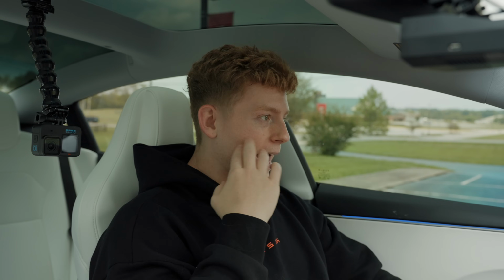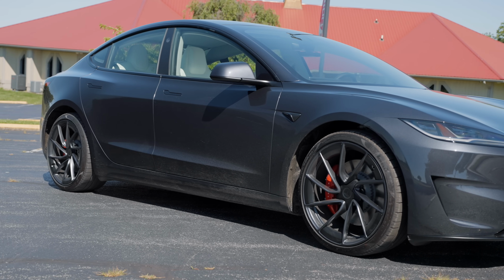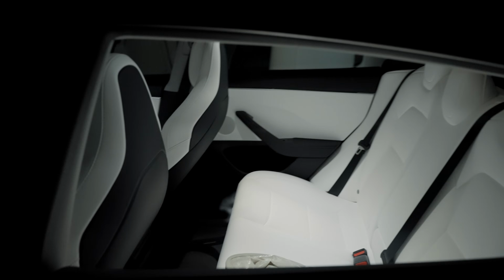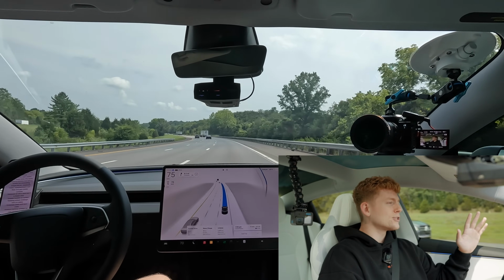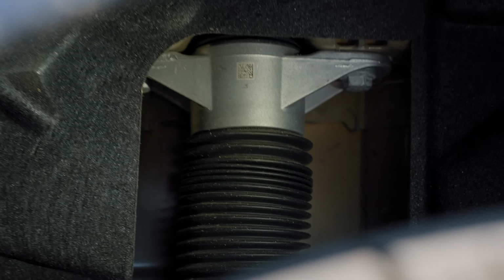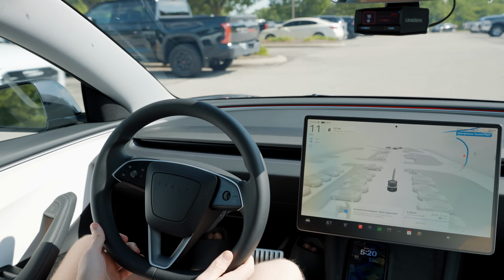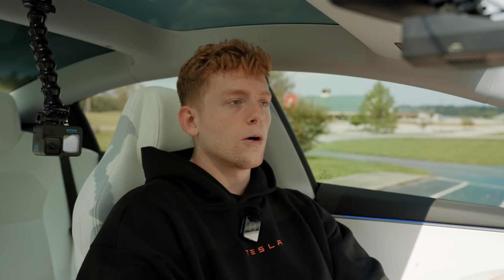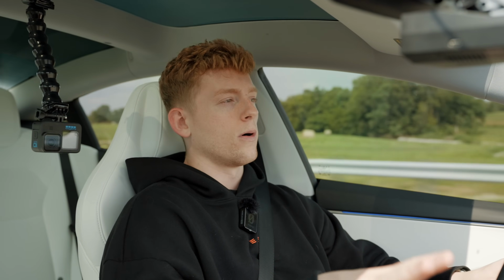2024 Tesla Model 3 Performance 30 Days Later...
RGB/Ambient Interior Lighting Kit
RGB Center Lights

X8 Apex Bundle (Code: JEX8APEX2 might save you $$$)
X8 Apex Tire Inflator (Code: X8APEXEV might save you $$$)
V8 Apex Vacuum (Code: JEV8APEX might save you $$$)
X9 Ultra Tire Inflator (Code: JEX9ULTRA might save you $$$)
Prime Trial

Screen Protector (3/Y)
Screen Protectors (M3H)
Sliding Center Console Organizer (3/Y)
Sliding Center Console Organizer (M3H)
Armrest Organizer (3/Y)
Armrest Organizer (M3H)
Cup Holder Insert (3/Y)
Hidden Storage Insert (3/Y)
Hidden Storage Insert (M3H)

Floor Mats (M3H)
Floor Mats Extended (M3H)
Floor Mats (Y)
Floor Mats Extended (Y)

Samsung SSD
Endurance Micro SD

Dash Phone Mount
Screen Phone Mount

Rotating Screen Mount (3/Y)

Roof Sunshade (M3H)
Roof Sunshade (3)
Roof Sunshade (Y)

Seat Hooks
Trunk Hooks (3)
Trunk Hooks (Y)

Radar Detector
Cheaper Radar Detector

Mud Flaps (3)
Mud Flaps (3H)
Mud Flaps (Y)

Ubertrurbine Wheel Covers (3)
Ubertrurbine Wheel Covers (Y)

Trunk Insert (3)
Trunk Insert (Y)

Tint/PPF - Studio A in Louisville, KY does AMAZING work! (Tell them Jeremiah sent you)

J1772 Adapter Lock
Jack Pads
Mobile Connector Holder
Tire tread gauge

5 Gallon Bucket
Grit Guard
Spray Bottle
Car Wax
Power Clean
GSM 500 Towels
GSM 300 Towels
Waffle Weave Drying Towels
Wheel Protection & Coating
Wheel & Tire Brush
Stoners Invisible Glass Cleaner
Glass Reacher Tool
Colourlock for Artificial Leather
Baby Wipes
Free & Gentle Detergent
Ceramic Coating for Seats

It has been over 30 days and 1000 miles since I took Delivery of my New 2024 Tesla Model 3 Performance. Here is my Review. What I like, dislike, and if I think the Refresh Tesla Model 3 Performance Highland is Worth It?

Topics Covered:
Model Y Refresh
Model Y Juniper
Model 3 Performance Review
Refresh Model 3 Highland
Tesla Accessories
Tesla Build Quality
Tesla Model Y Worth It
New Tesla
Tesla New Owners
Tesla Performance
Tesla Tips & Tricks
Model 3 Ludicrous
2024 Tesla Model 3
2024 Tesla Model Y